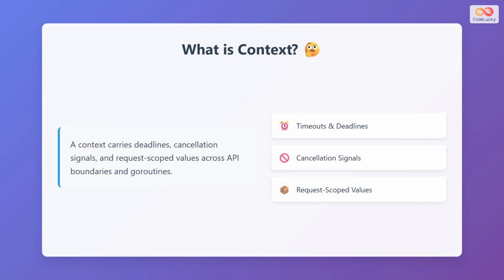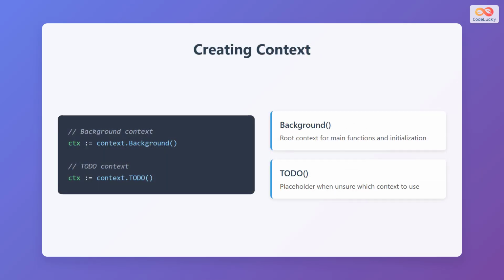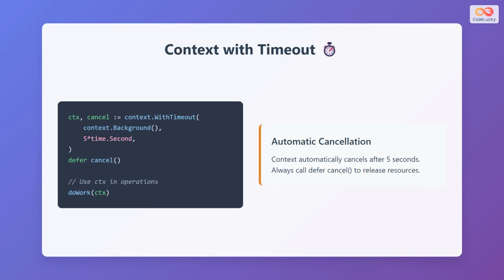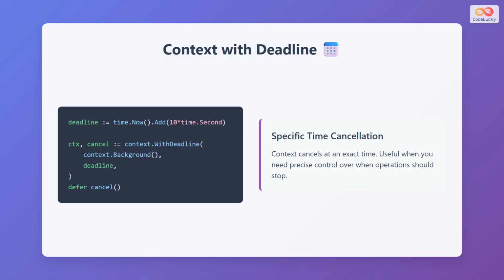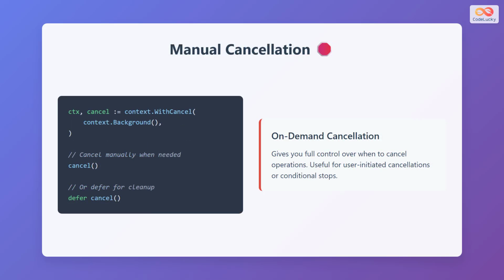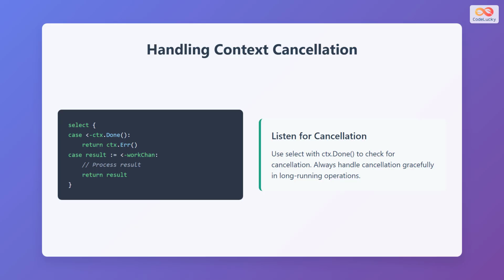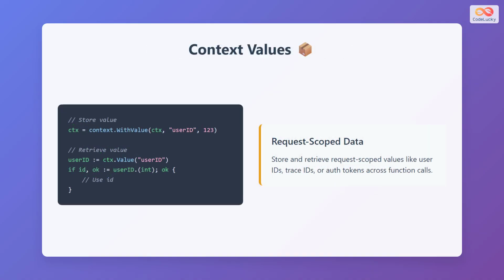Go Context Package: Cancellation, Timeouts & Concurrent Programming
Learn how to master the `context.Context` package in Go! This video provides a beginner-friendly guide to using contexts for cancellation, timeouts, and managing concurrent operations in your Go applications.

We'll cover everything from the basics of creating contexts to advanced techniques for handling deadlines, manual cancellation, and propagating request-scoped values.

Here's what you'll discover:

*   🤔 What is `context.Context` and why is it important?
*   ⏱️ How to use contexts with timeouts and deadlines for robust applications.
*   🛑 Implementing manual cancellation for fine-grained control.
*   📦 Storing and retrieving request-scoped data across goroutines.

By the end of this video, you'll have a solid understanding of how to leverage the context package to write more efficient, reliable, and maintainable Go code! 👍

Chapters:
00:00 - Context Package
00:16 - What is Context?
00:41 - Creating Context
01:07 - Context with Timeout
01:43 - Context with Deadline
02:17 - Manual Cancellation
02:48 - Handling Context Cancellation
03:16 - Context Values
03:49 - Outro